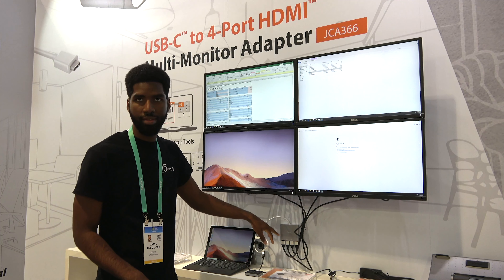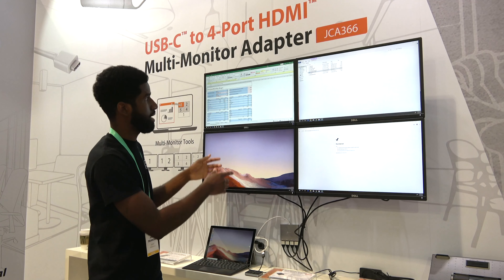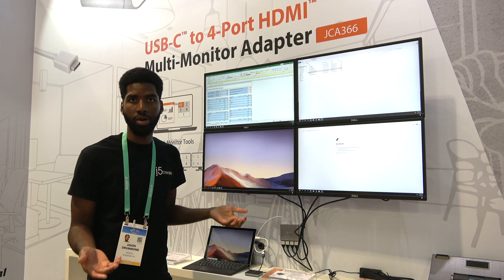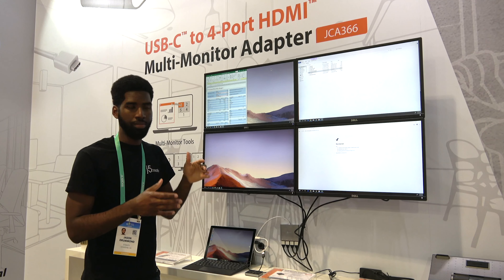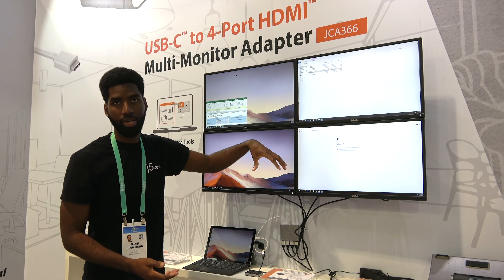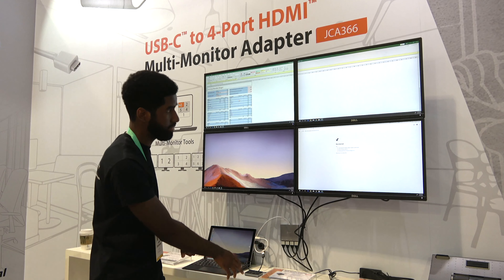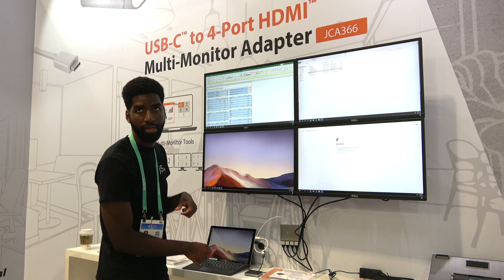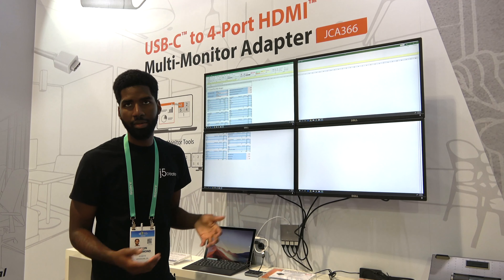j5create® at CES2020 - Now available JCA366 4-port HDMI™ Multi-Monitor Adapter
Bringing you our new arrival JCA366 4-port HDMI™ Multi-Monitor Adapter functions as an external video card for your Mac® or PC. It gives you the ability to add four additional monitors/displays through your USB-C™ port.